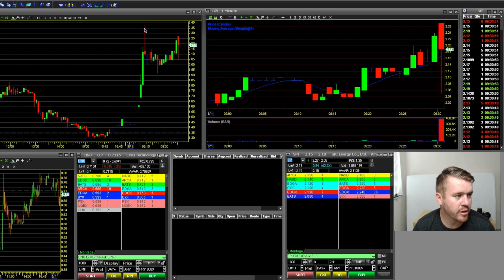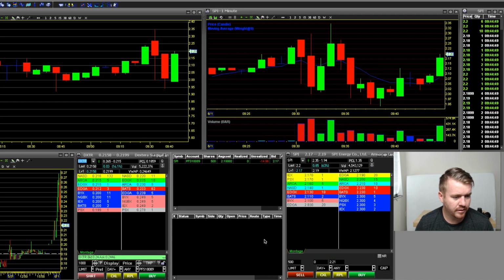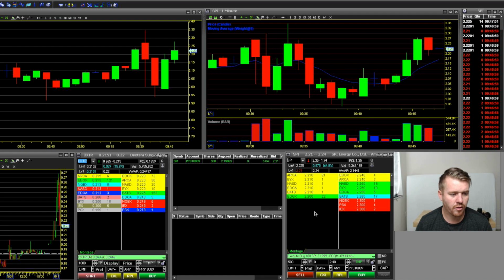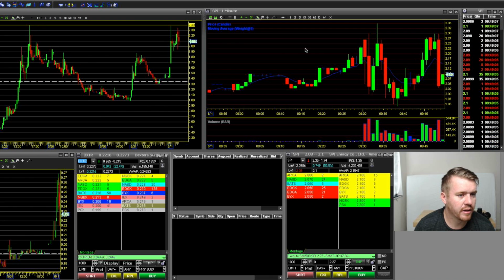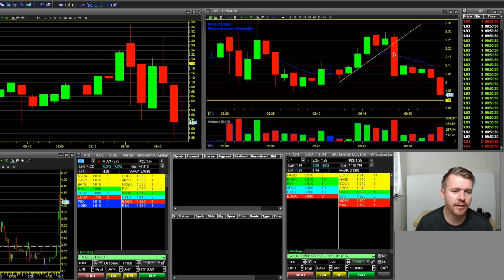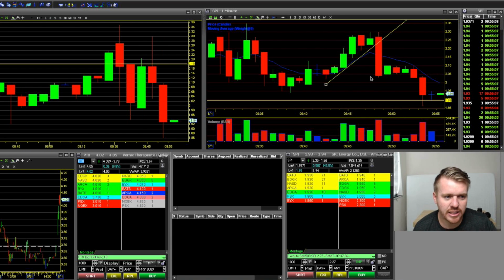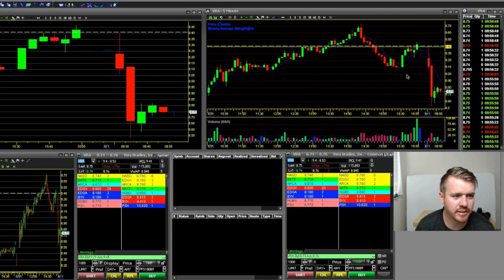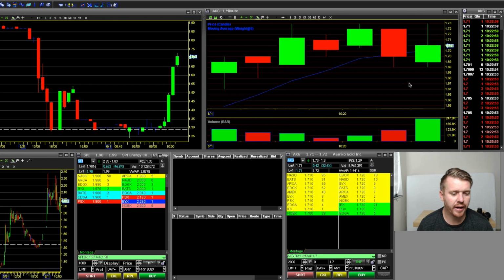6/1/17 Day Trading Small Account NEW MONTH NEW PROFIT!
Starting off a new month here with 2 trades 2 winners! Cant complain about a slow morning and taking 2 quick trades for 150 dollar profit. Day Trading isn't always about home runs! Keeping the game alive and keeping your account growing every single day.

Find out more info about our Chatroom Real Time Alerts